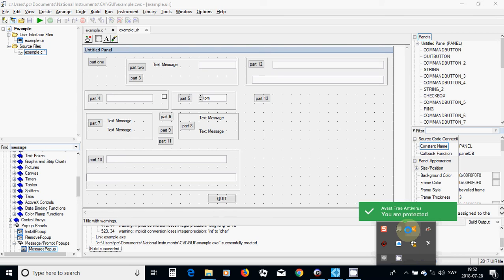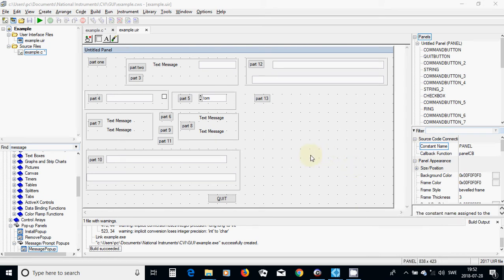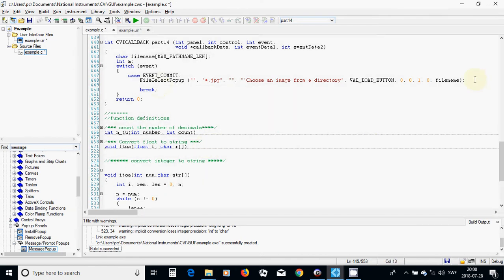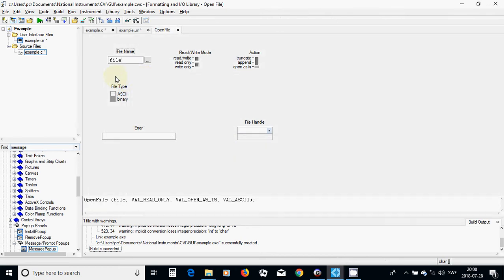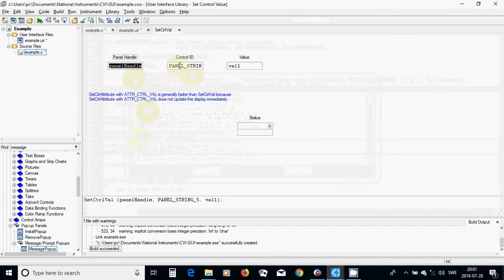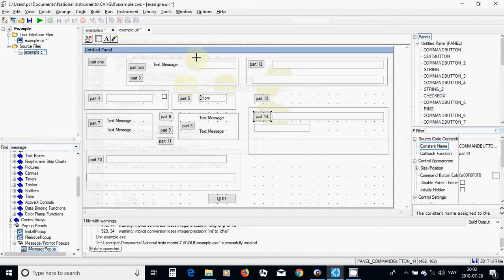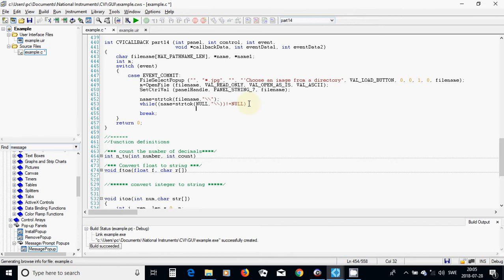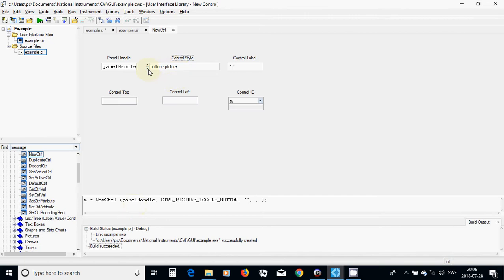41 C Programming GUI image file